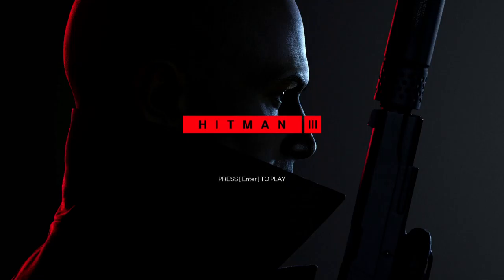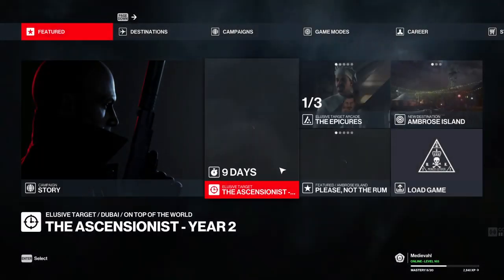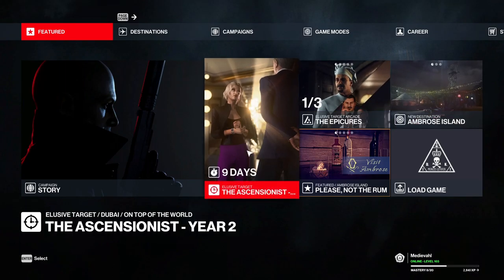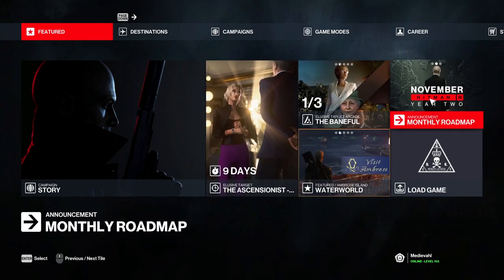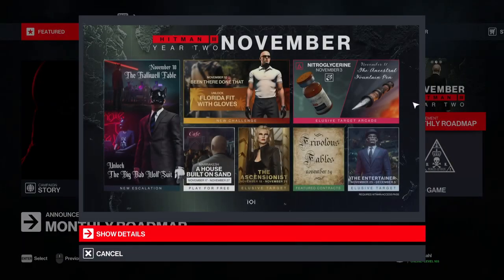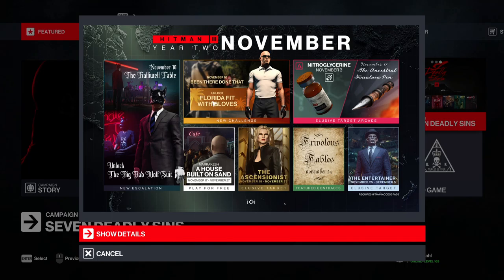Hitman 3 Flordia Fit and Fountain Pen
Stacks with non code discounts